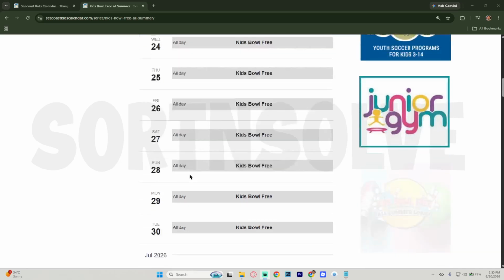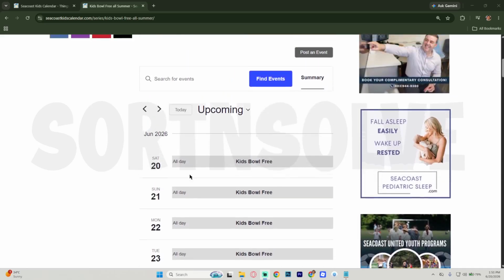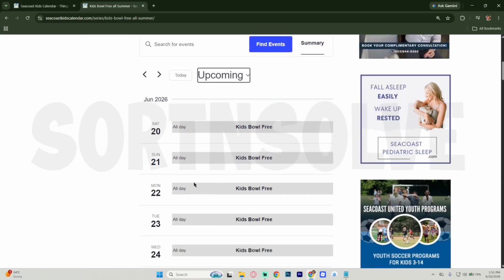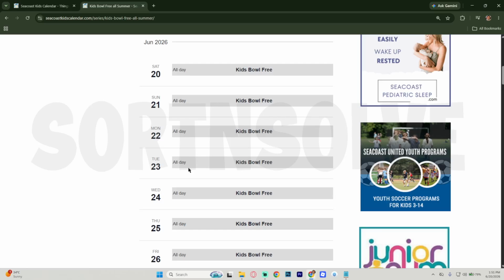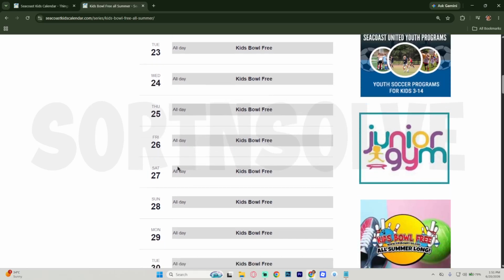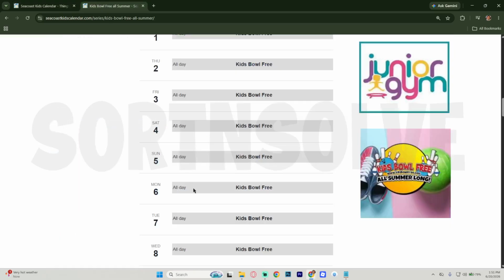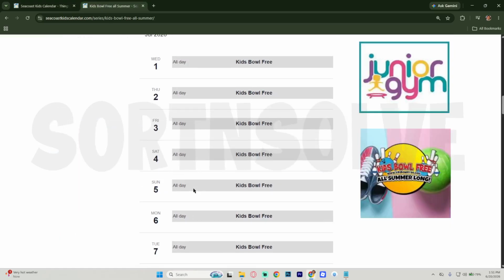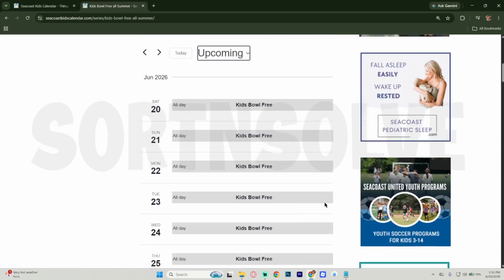How To Sign Up For Kids Bowl Free - Full Guide